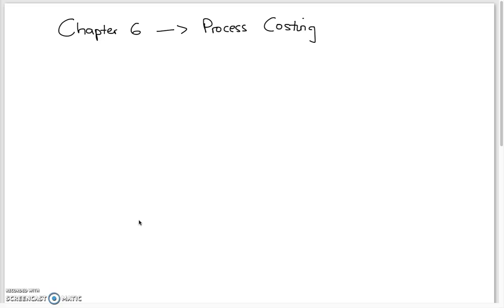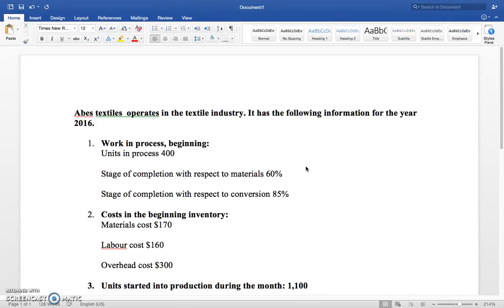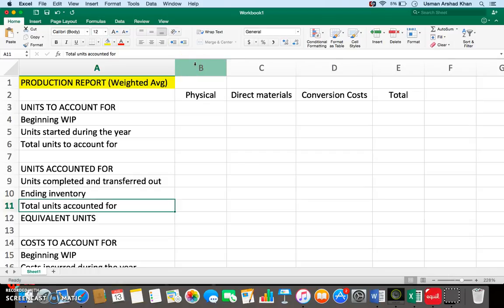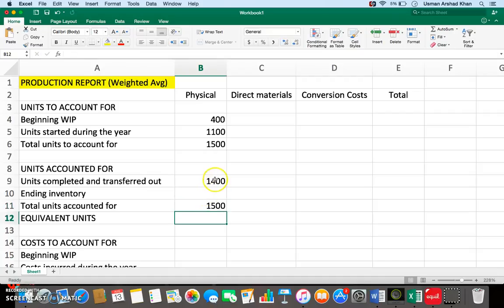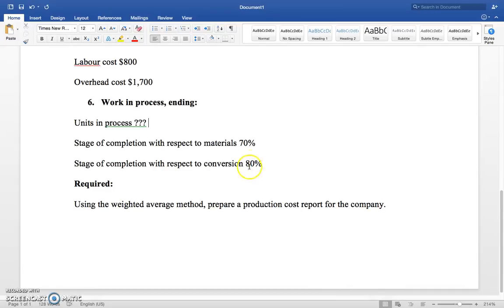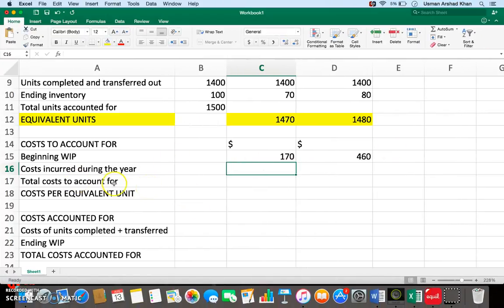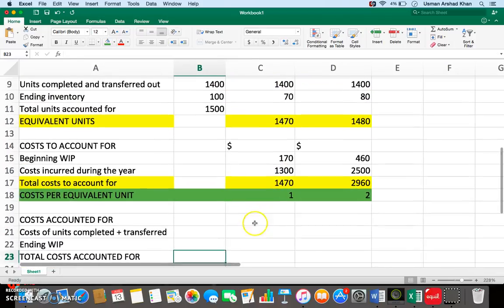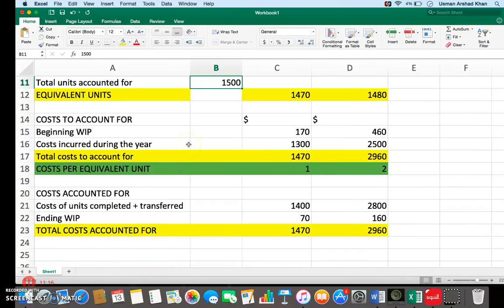Geeked! Managerial Accounting (Process Costing)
Chapter 6: Process Costing